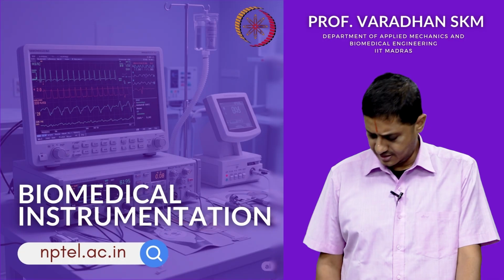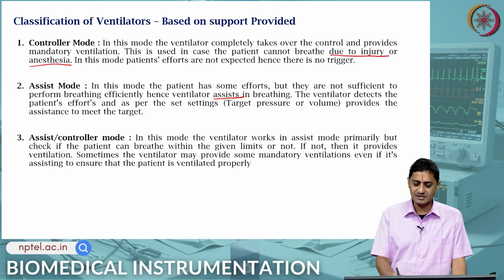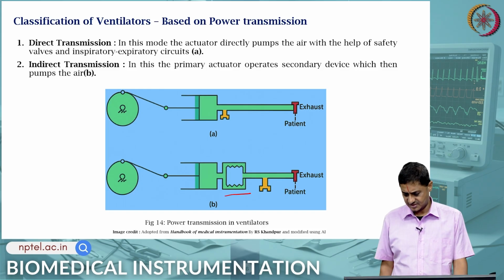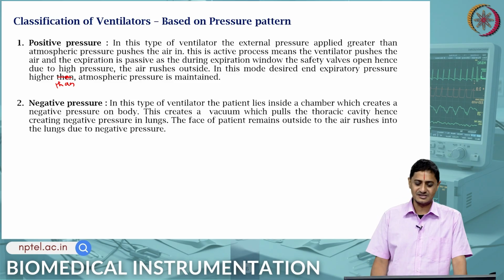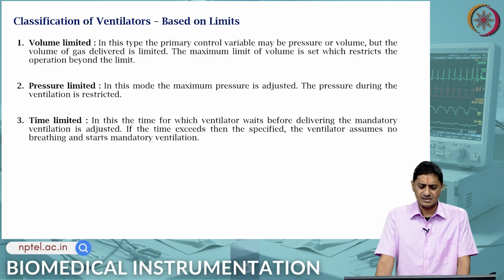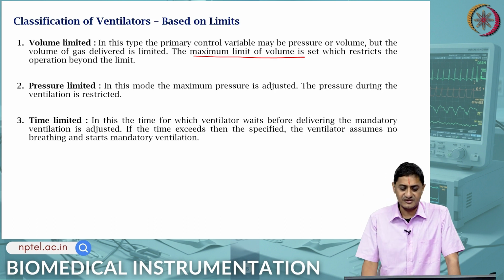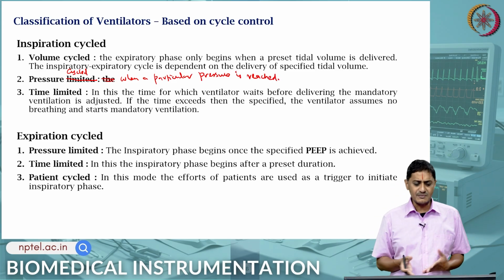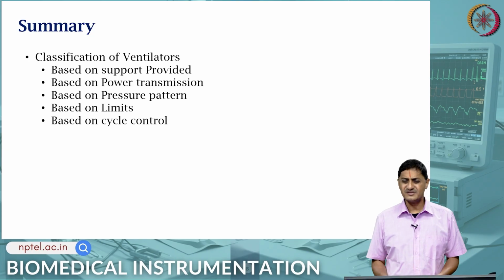Classification of Ventilator